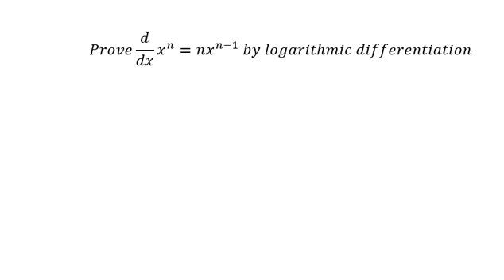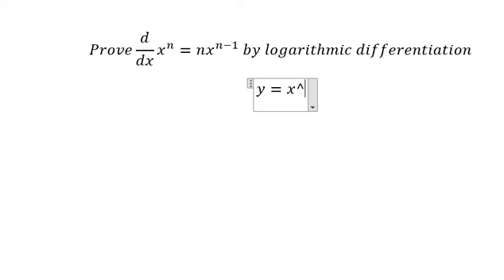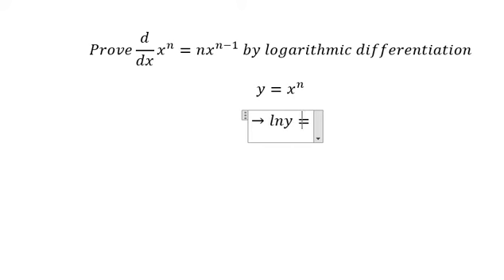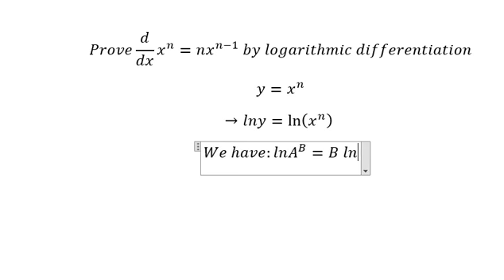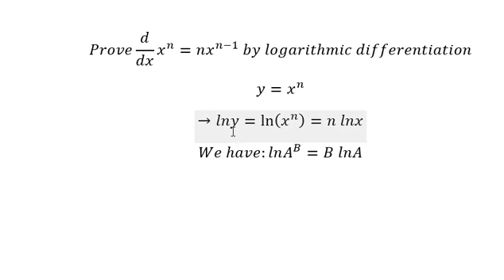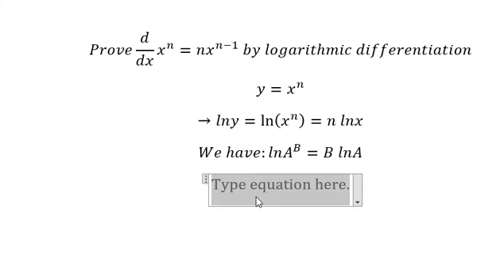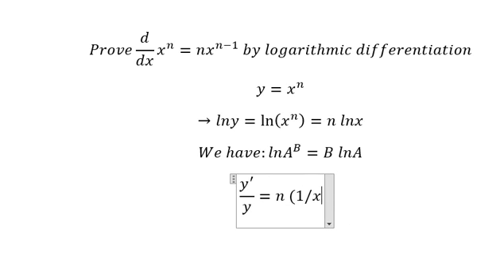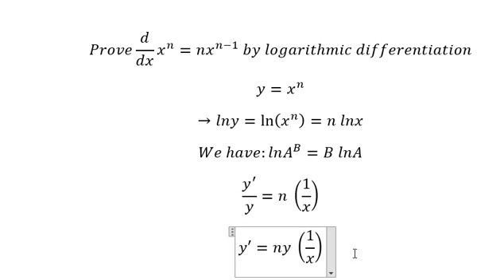Calculus Help: Prove: d/dx x^n=nx^(n-1) by logarithmic differentiation - Derivative